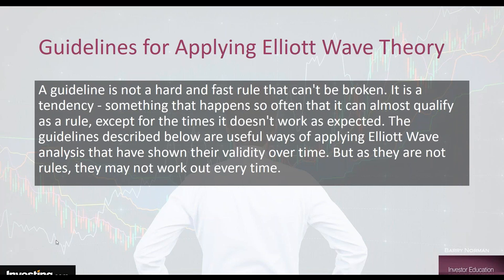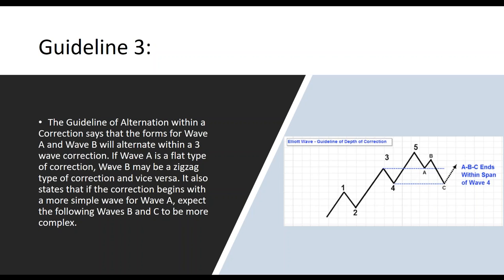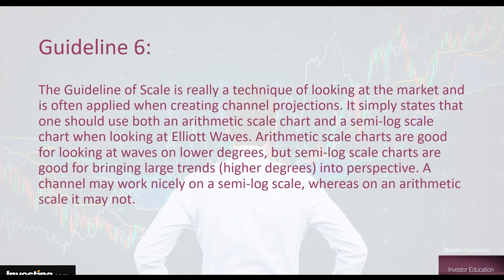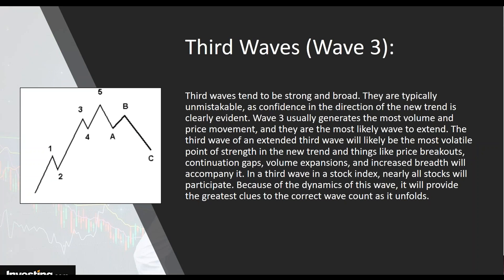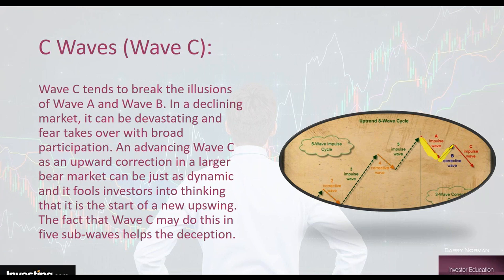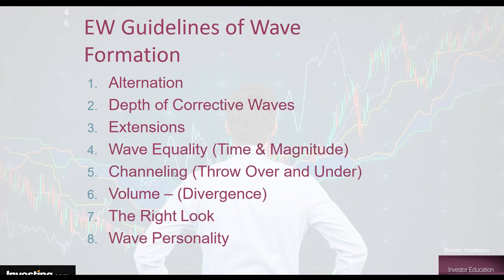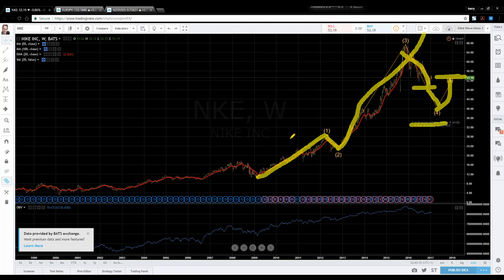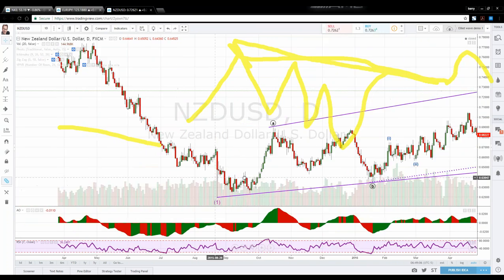Understanding Elliott Wave Patterns 2 one hour classes part 2